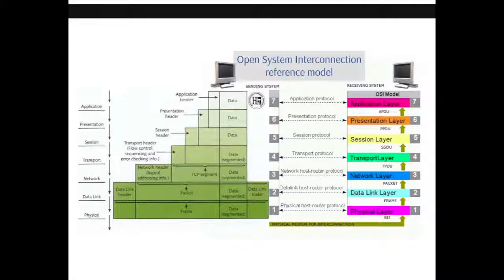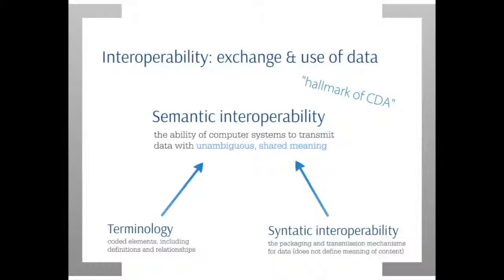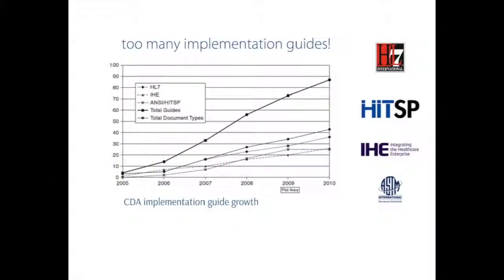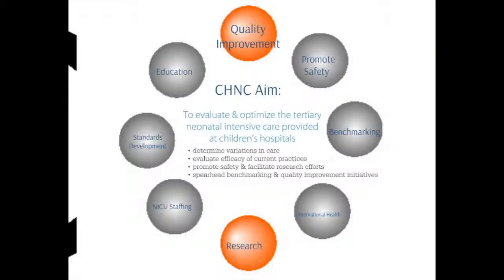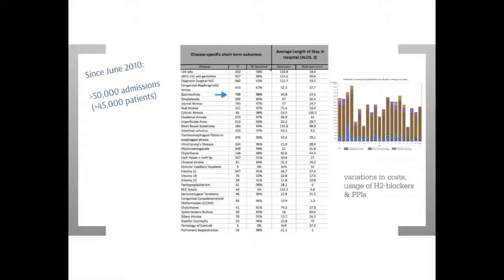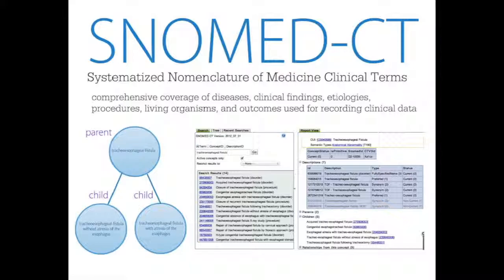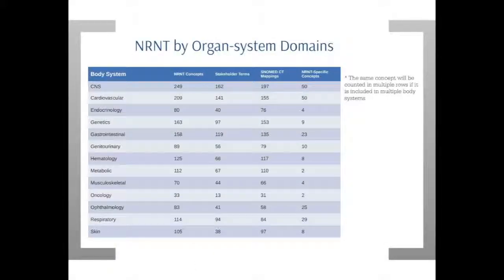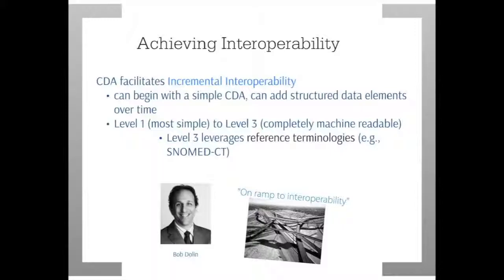Leveraging Standards and Reference Terminologies: The "On Ramp" to Health Information Exchange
Michael Padula, MD presents for the 2013 Center for Biomedical Informatics Fall Speaker Series.